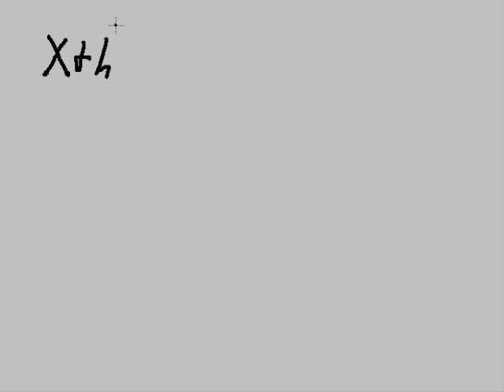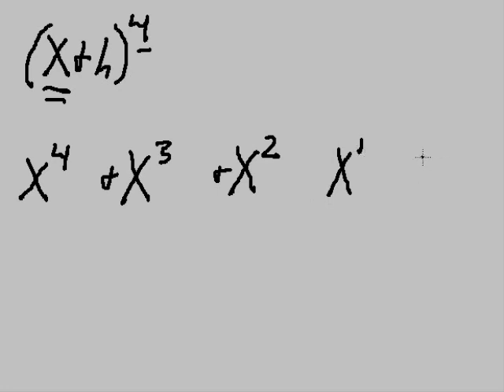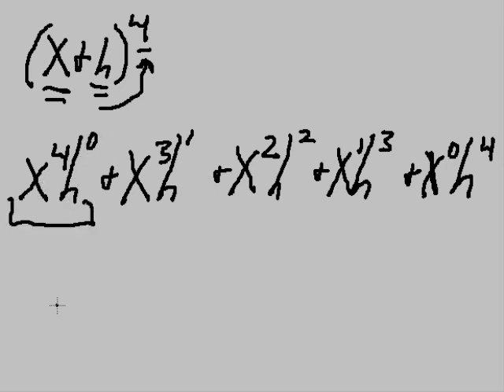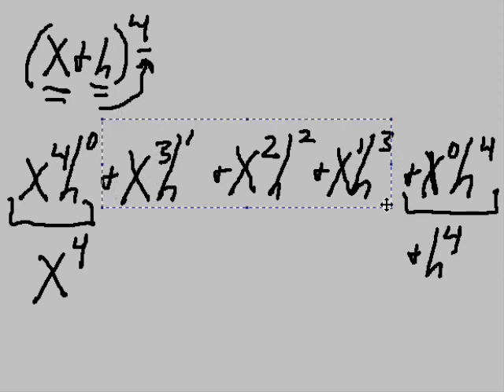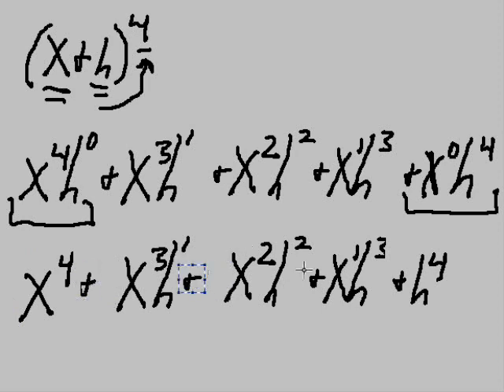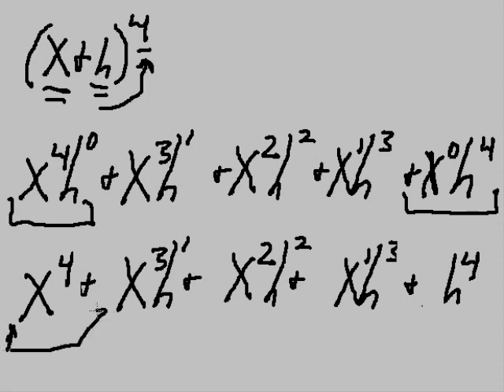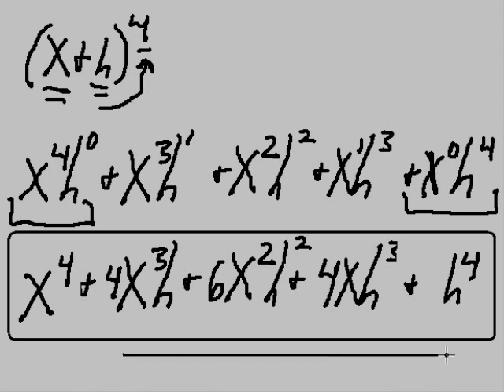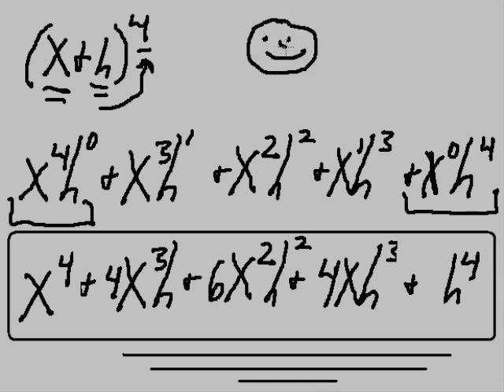Binomial Expansion (a cheerful Ben Stein imitation teaching Binomial Expansion)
explains (x+h) raised to the 4th power
Humorous attempt to explain this concept via a Ben Stein
impersonation. My "Ben Stein" imitation wasn't too good though.    :-(